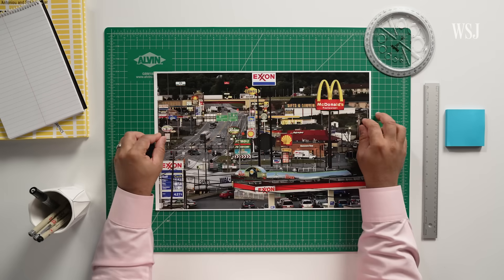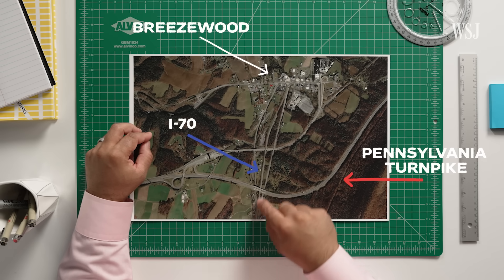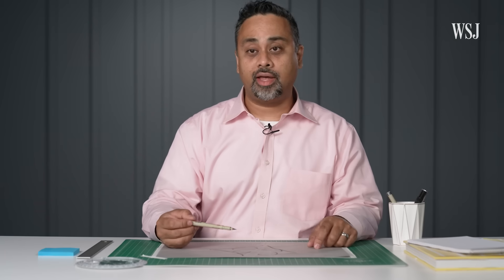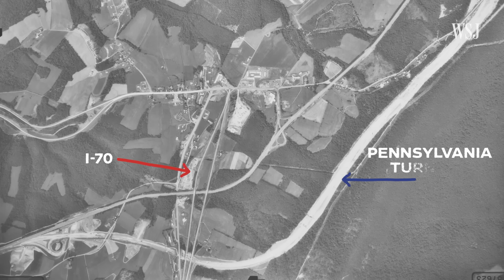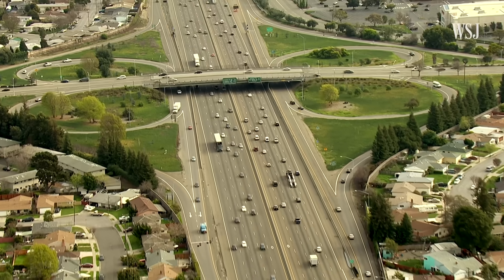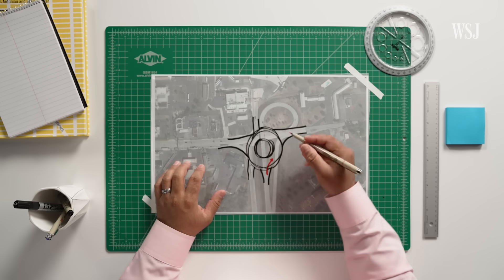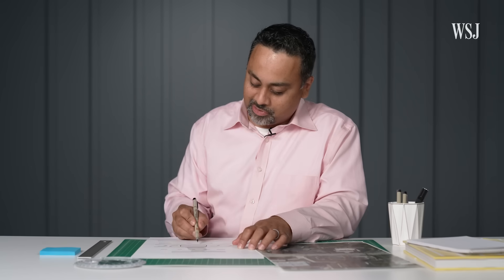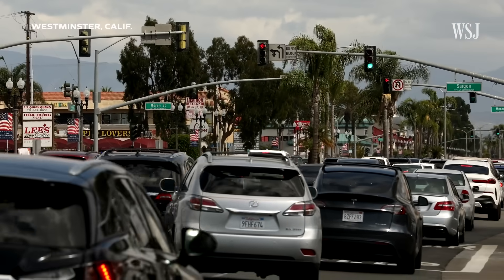What This Iconic Photo Says About America’s Road Planning | WSJ Pro Perfected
An infamous interchange in Breezewood, Pa., forces drivers through a miles-long detour. But redesigning it could cripple the town’s economy, which has come to depend on the visitors. The route connects Washington DC and Baltimore with Pittsburgh and goes all the way through the Midwest. If you take that traffic away, what happens to the town?

WSJ explains why it’s a traffic chokepoint and spoke with a transportation engineer on how to fix it.

Chapters:
0:00 Infamous traffic chokepoint
1:06 Building a cloverleaf
2:25 Building ramps
3:26 Why was it built like this?
4:40 Make Breezewood more
7:49 What’s next?